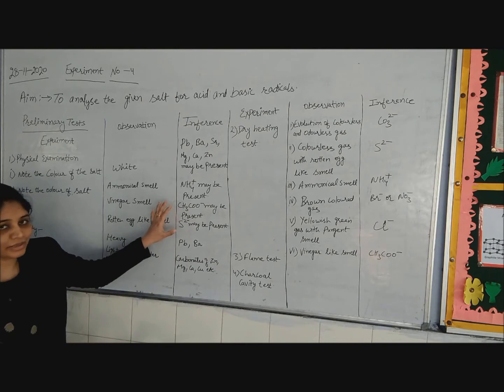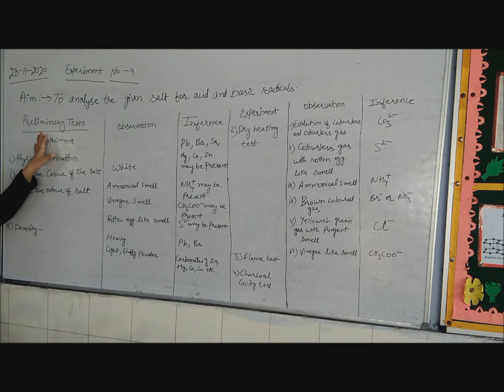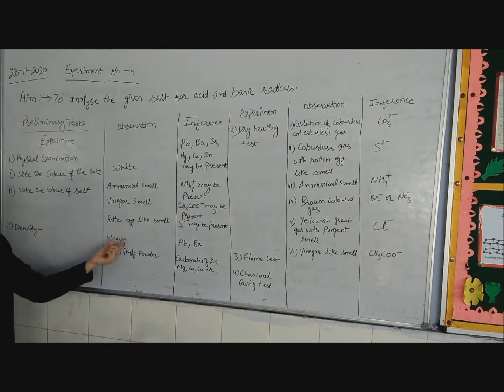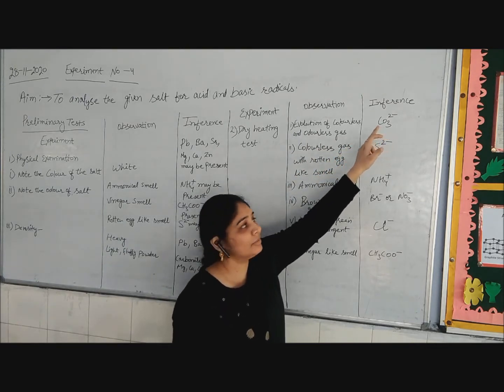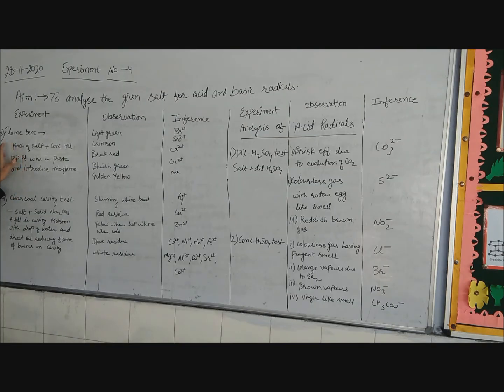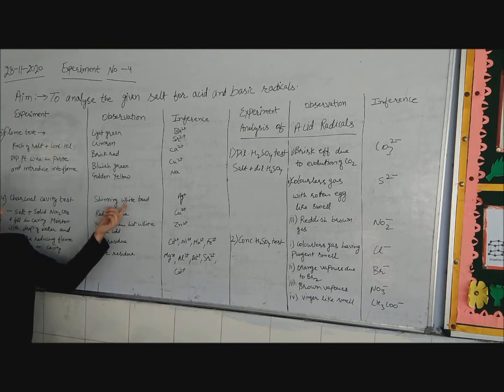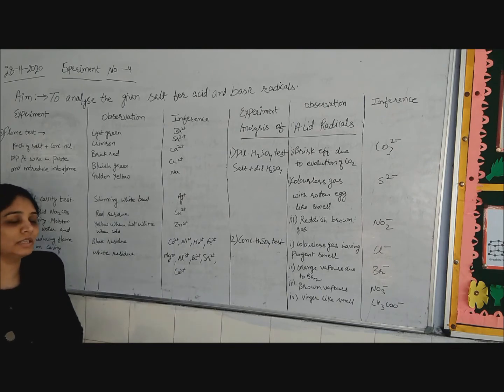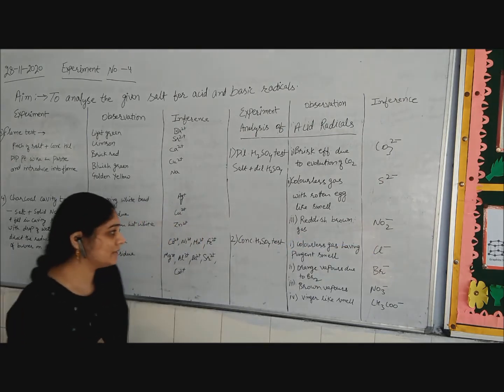Lead nitrate salt analysis